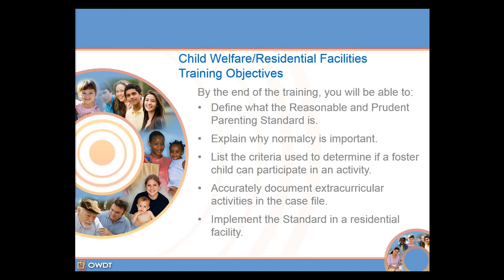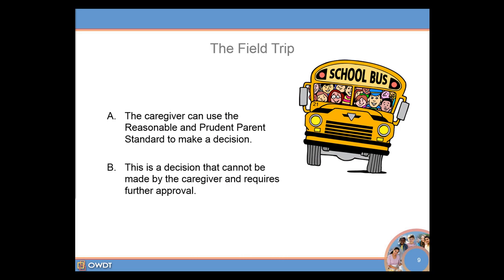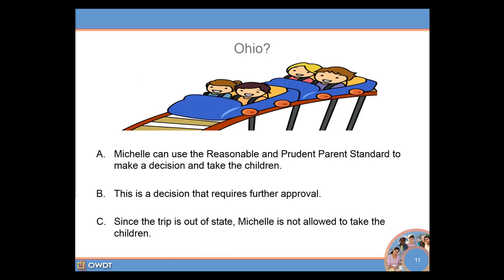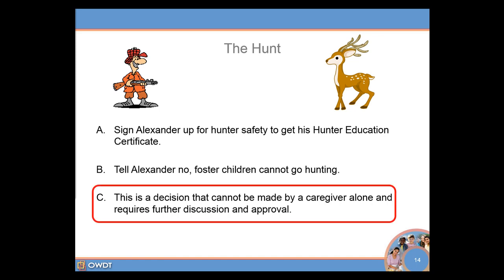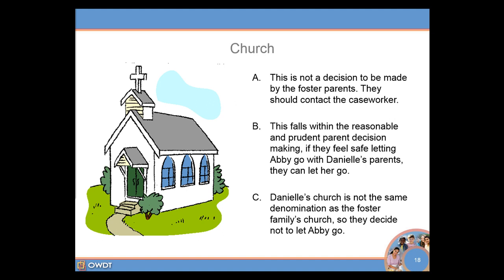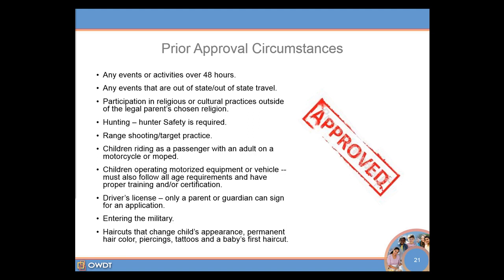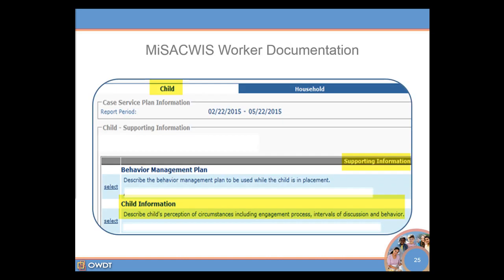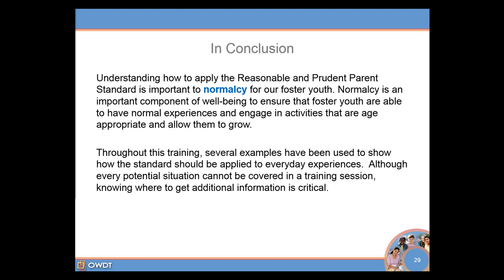Reasonable and Prudent Parenting Training for Child Welfare and Residential Providers.